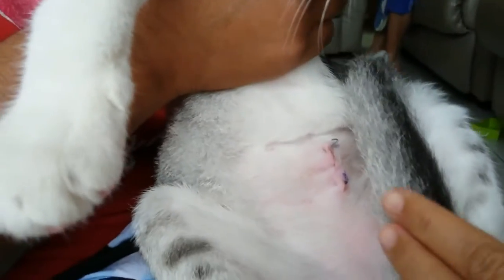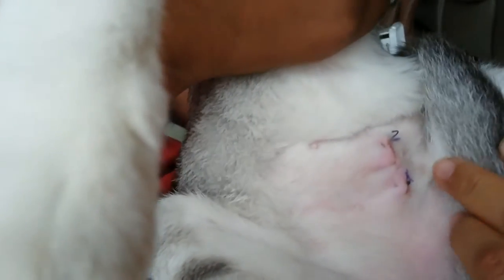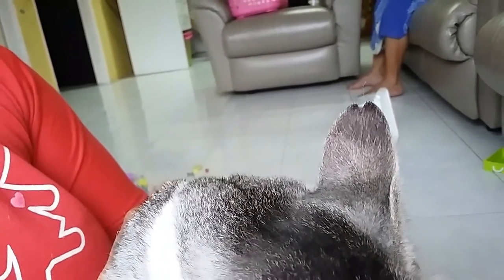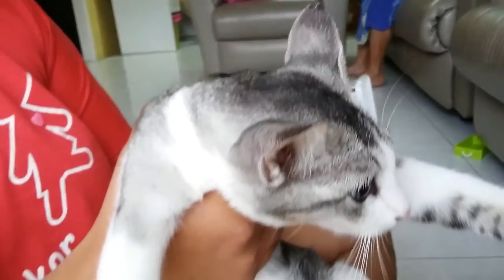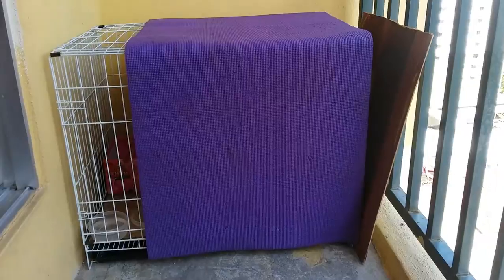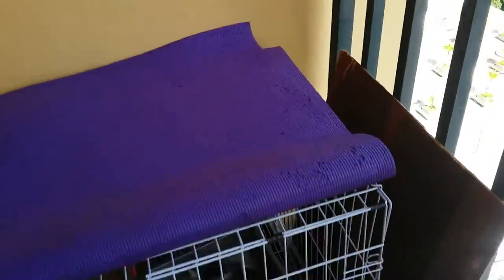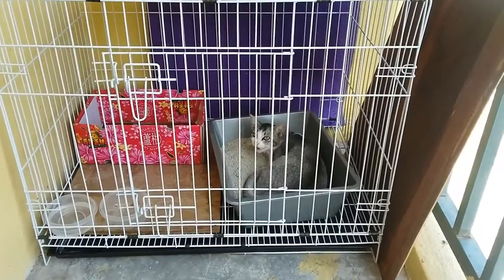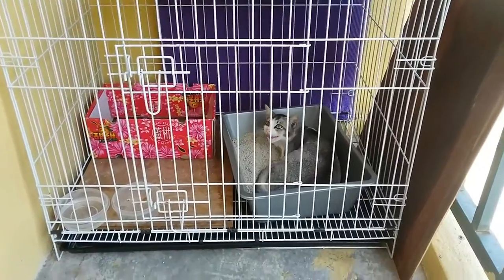Trap Neuter Return (TNR)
This video shows you simple steps on how to do your own TNR project for the stray cats.

This young female cat, nick name Lemie is a stray cat at the back of Keong Hoe school. Everyday I pass by this place to fetch my daughter from school. There are so many female cats here. Fortunately Ah Hai who runs a gas cylinder service helps to feed the cats. He loves animals. He has compassion for the cats.

I am helping & educating him to spay the stray cats to reduce their population in this area. 2 cats has been neuter since.

How to TNR:

1 Make appointment with the vet clinic.

2 Trap/capture the cat to send to the clinic. Mention to the vet it's a TNR to have the ear clip as marker that the cat has been spay.

3 Bring the cat home to be treated with medication

4 When medication is complete and cat is healthy. It's time to release it back to the location where it stay. Or better if can be adopted.